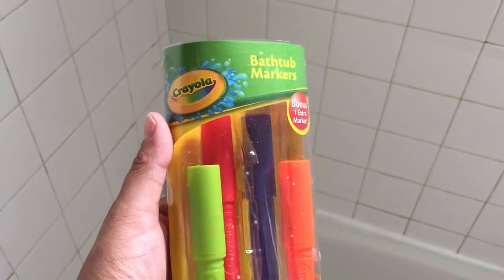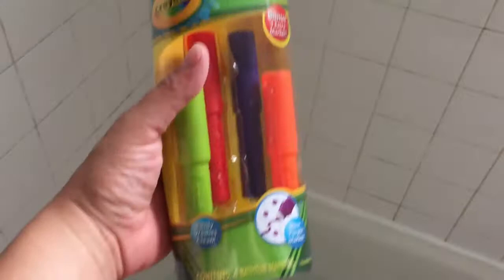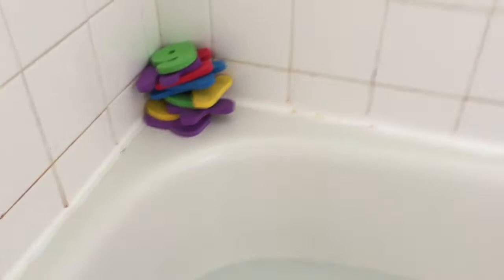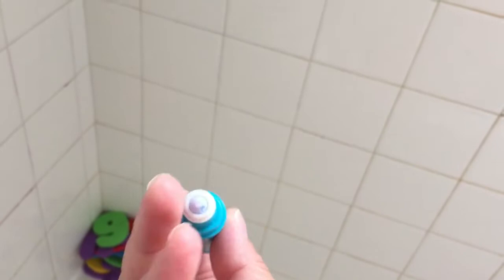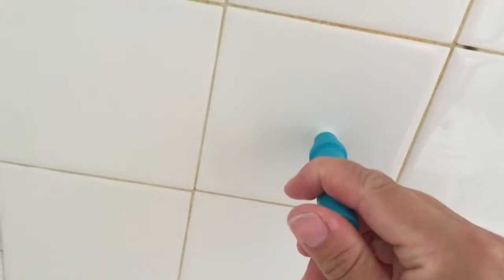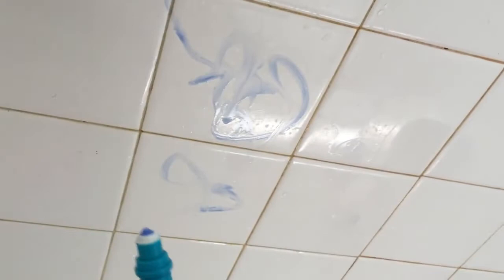CRAYOLA BATHTUB MARKERS!